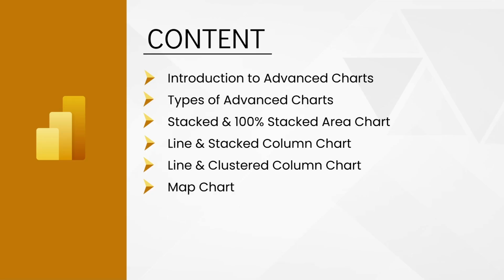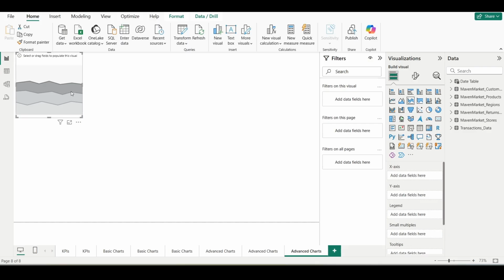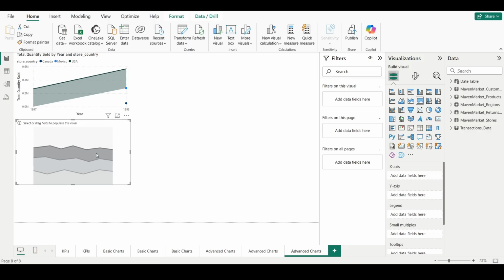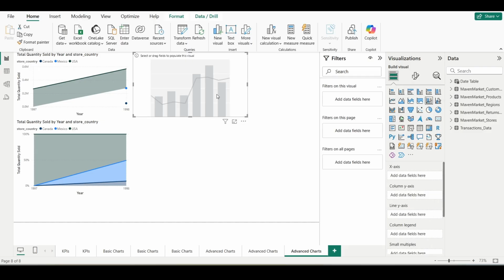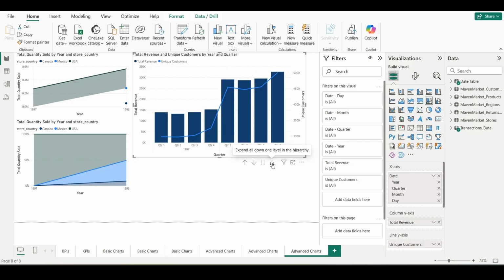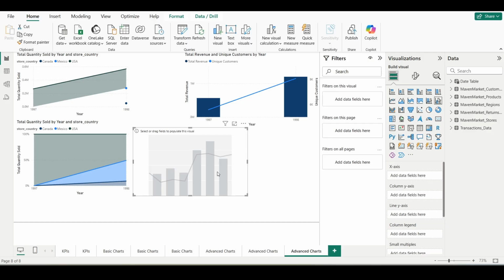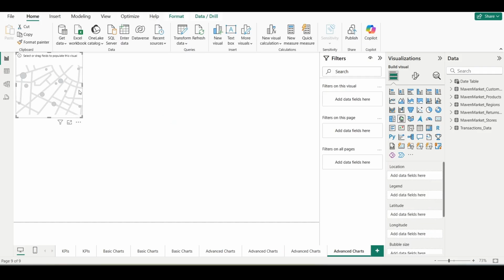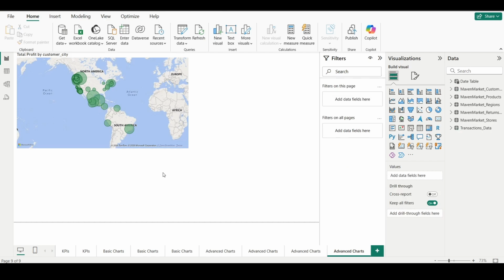Building Reports- Advanced Charts Part 2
Welcome to Learning with UNP! 🎓 In this Power BI Advanced Charts session, we dive into stacked area charts, combo charts, and map charts to enhance data visualization.

📌 What You’ll Learn in This Video:
✅ How to use Stacked Area & 100% Stacked Area Charts to analyze trends over time
✅ When to use Line & Stacked Column / Clustered Column Charts for dual insights
✅ How Map Charts help visualize geographic trends using location-based data
✅ Hands-on demonstration using the Maven Market Dataset

📊 Why Use These Charts?
These charts help businesses track performance, identify patterns, and analyze trends, making decision-making easier and more effective.

🚀 What’s Next?